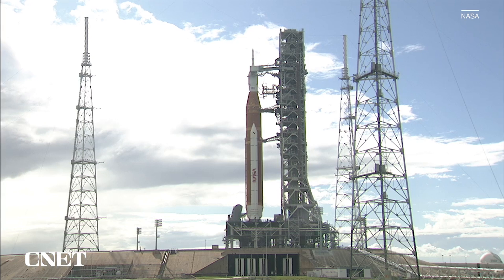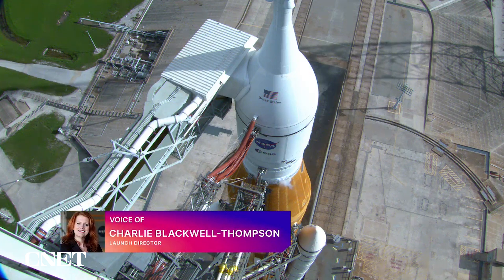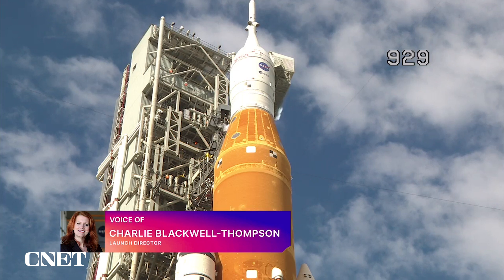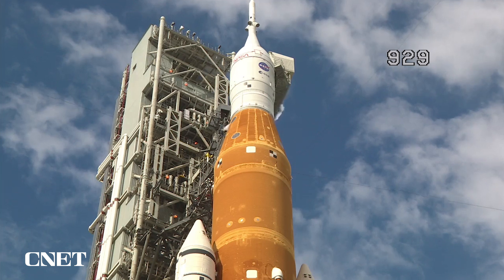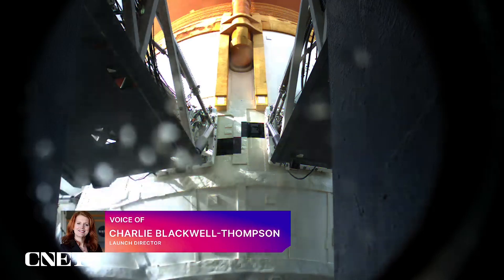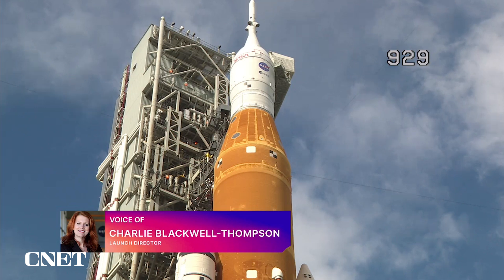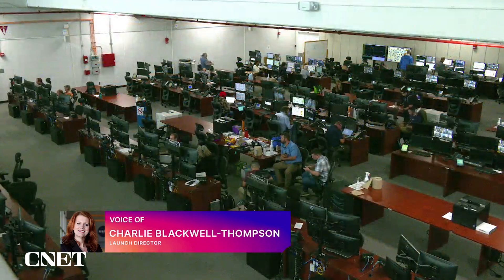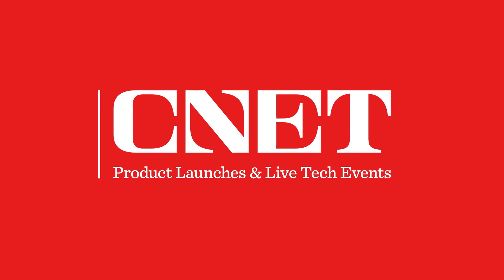Artemis Launch Director Recaps Cyrogenic Demo Test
NASA’s Charlie Blackwell-Thompson talks about the results of the Artemis 1 cyrogenic demo test and what it means for the future.